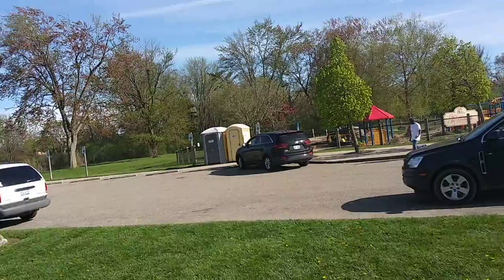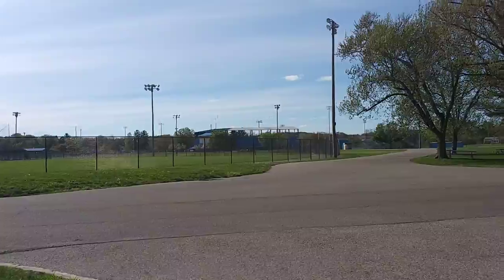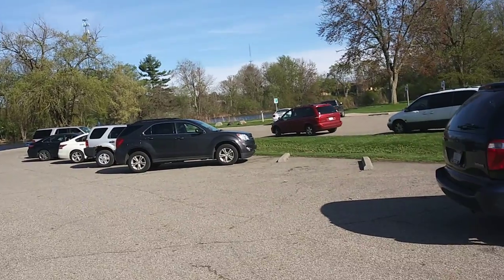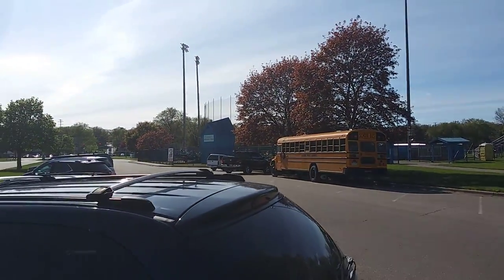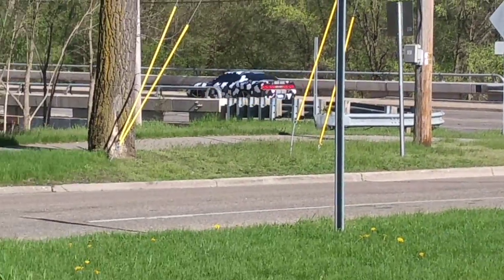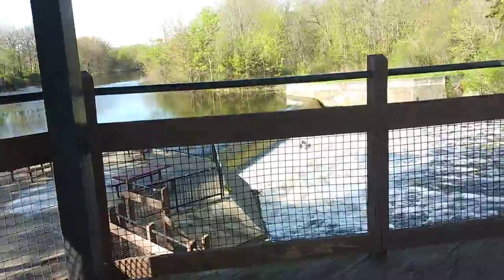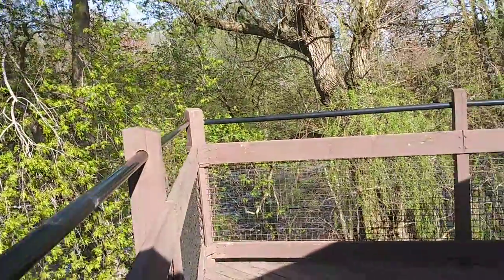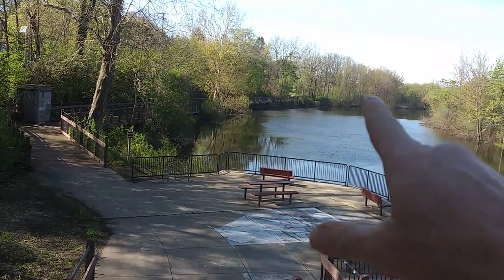Battle Creek C.O. Brown Stadium On The River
Solar Links